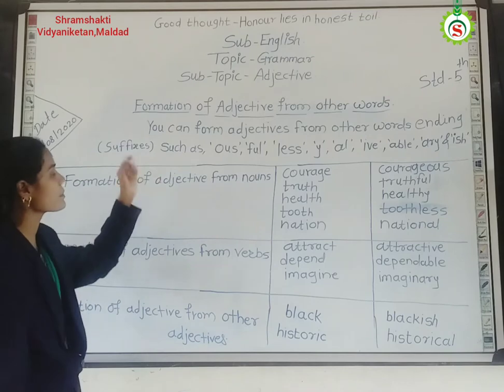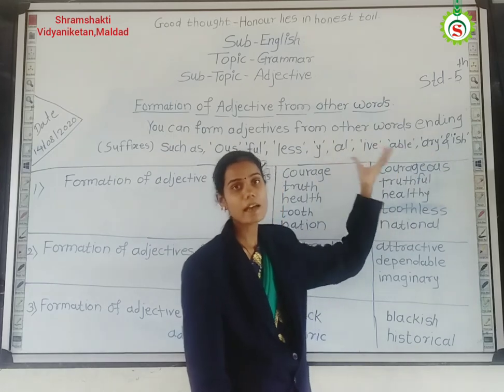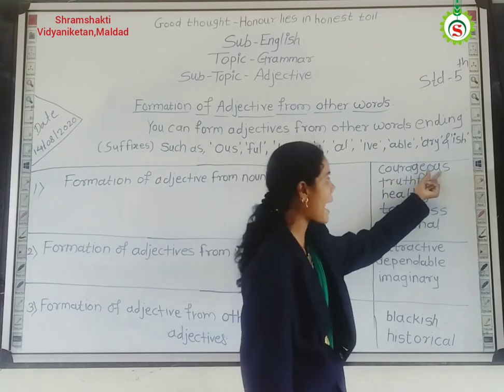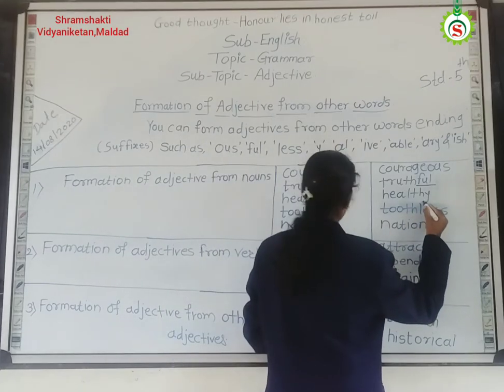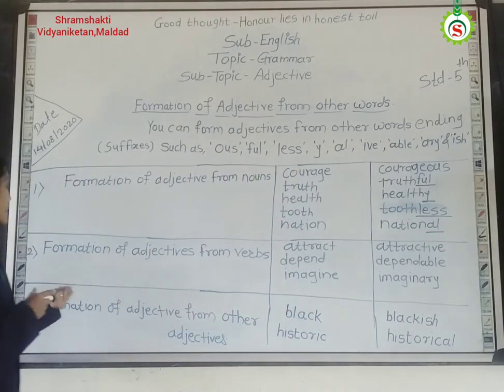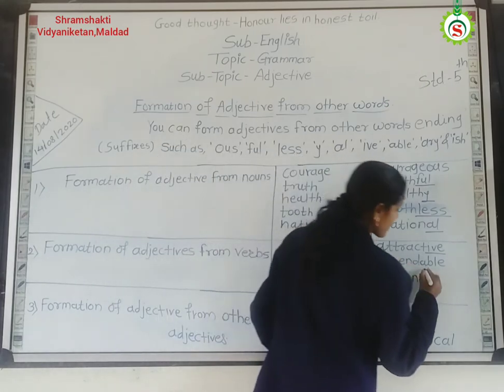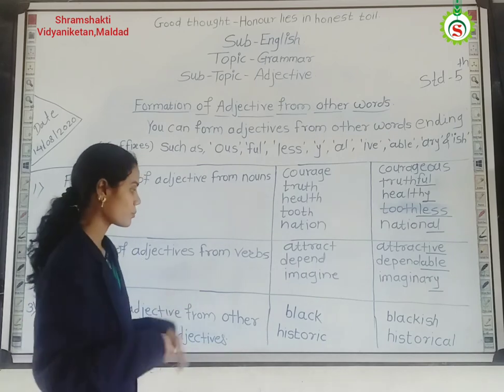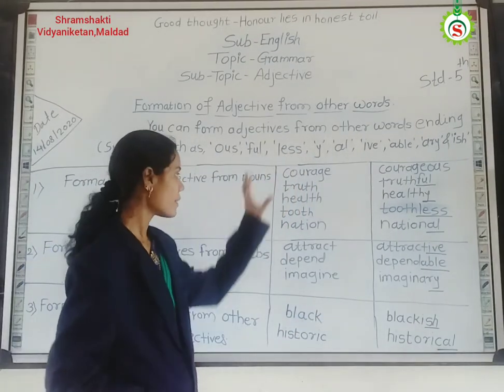5th STD English Grammer Adjectives Lecture 02